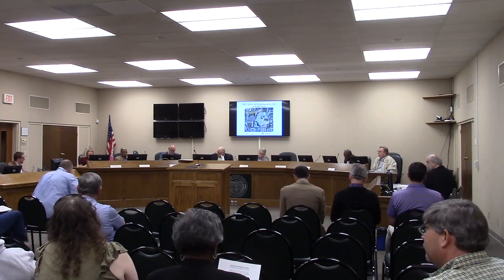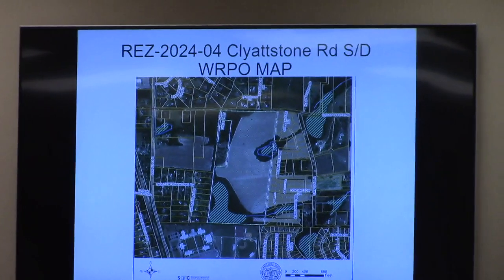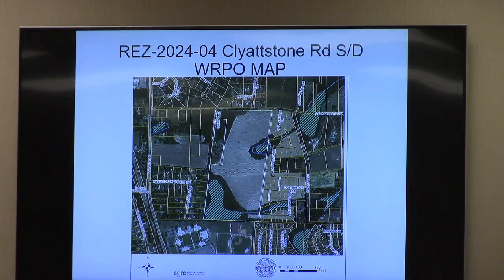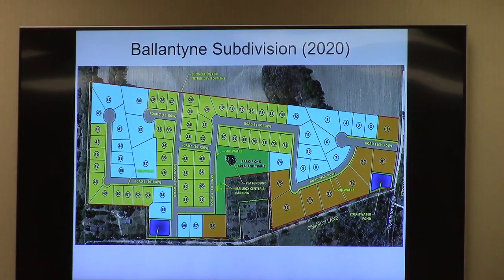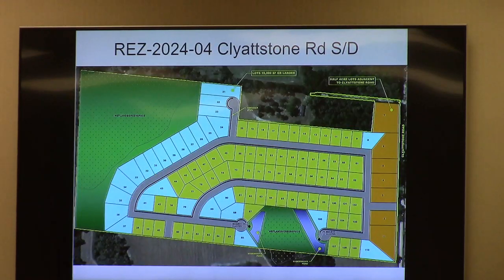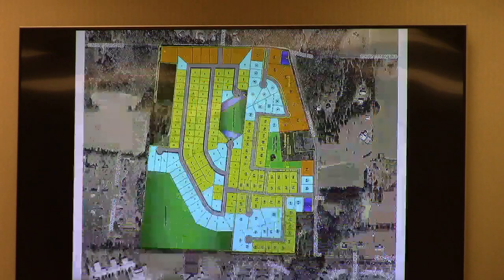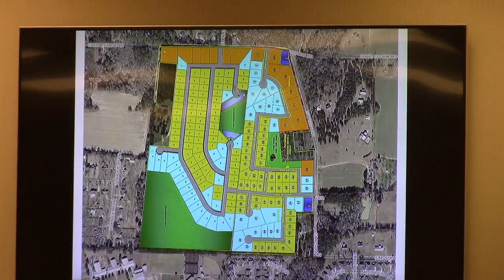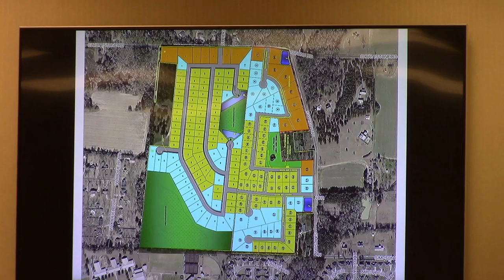7. REZ-2024-04:ClyattstoneRoad 0053060,~61.7acres R-1 to R-10 @ GLPC 2024-02-26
Greater Lowndes Planning Commission (GLPC) Regular Session - 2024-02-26

7. REZ-2024-04:ClyattstoneRoad
Subdivision,ClyattstoneRoad,0053060,~61.7acres
Current Zoning: R-1 (Low Density Residential)
Proposed Zoning: R-10 (Suburban Density Residential)